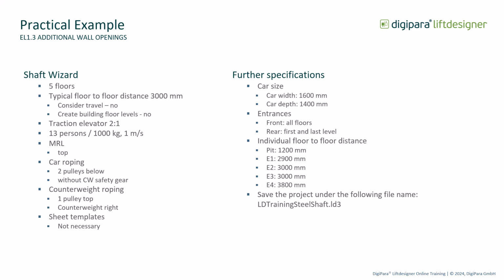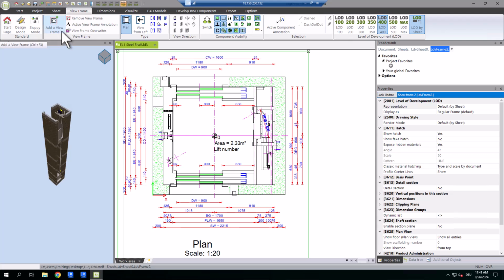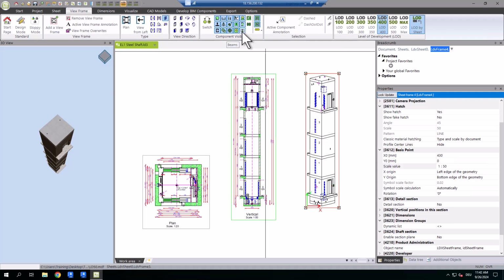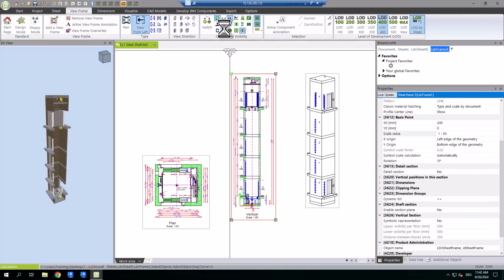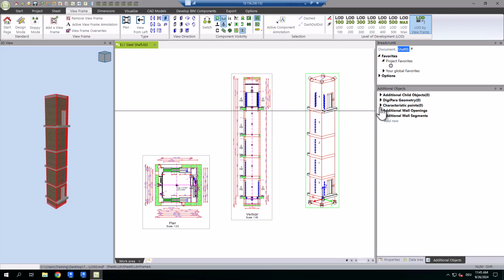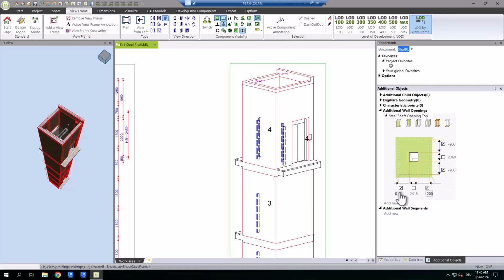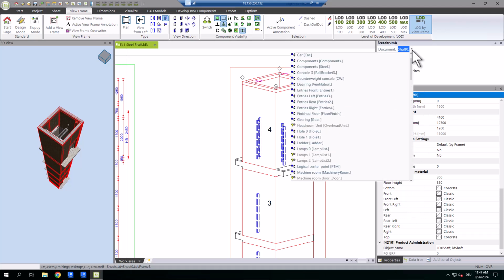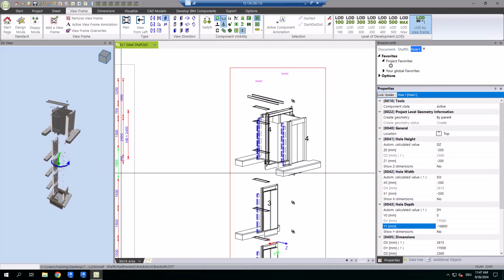EL1.3 Additional Wall Openings - Practical Example: Steel Shaft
Tutorial Content:
In this video, I’ll guide you through a practical example of how to create a steel shaft using additional wall openings.
This is the first part of a series—so in the next videos, we’ll cover how to work with additional child objects and child object groups according to this example.

▬▬▬▬▬▬ timeline ▬▬▬▬▬▬▬▬▬▬▬▬▬

0:00 Introduction
0:35 Start of the exercise

▬▬▬▬▬▬ more information ▬▬▬▬▬▬▬▬▬▬▬▬▬

▬▬▬▬▬▬ social media ▬▬▬▬▬▬▬▬▬▬▬▬▬▬▬